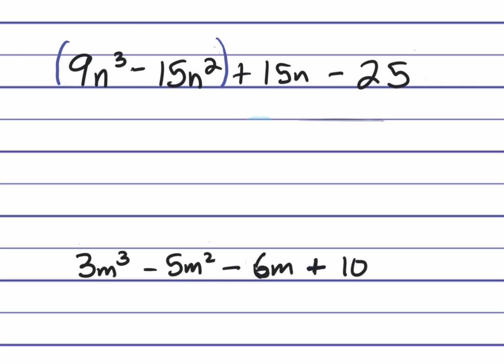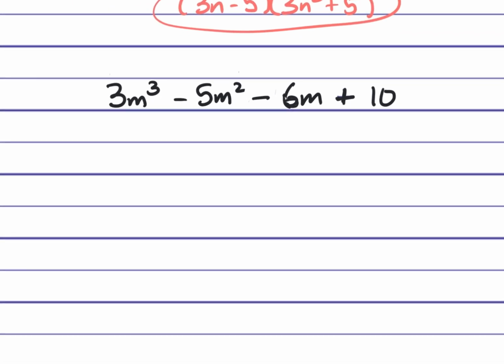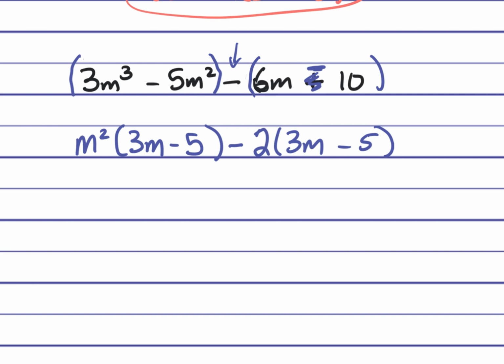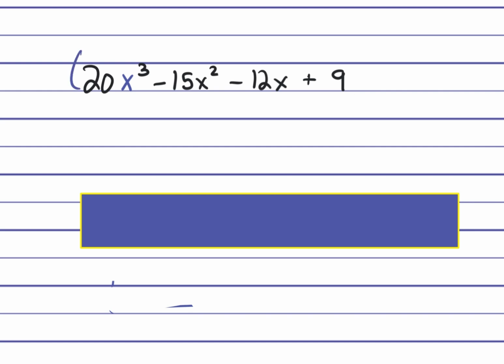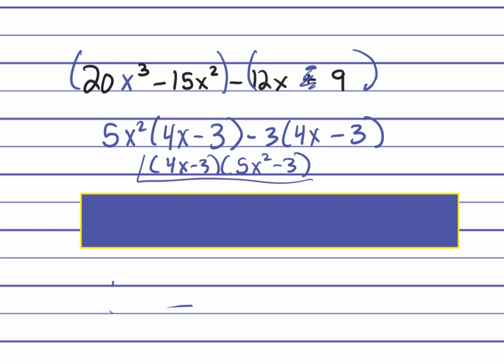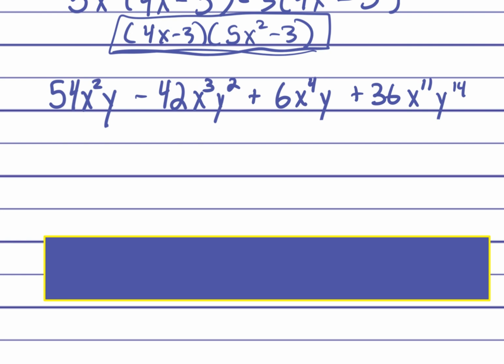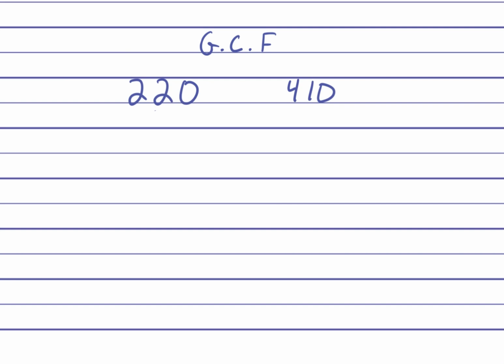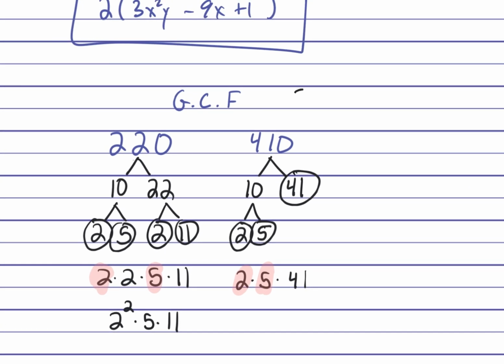Factor By Grouping Day 2